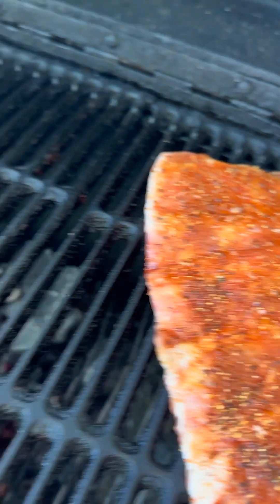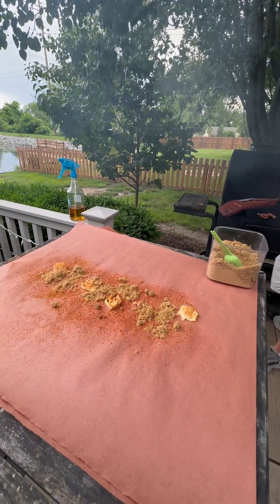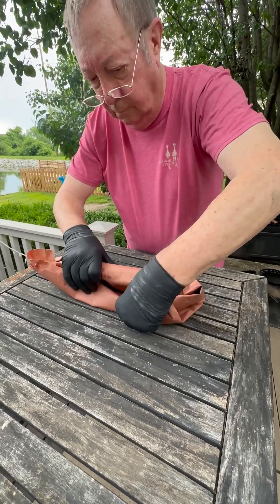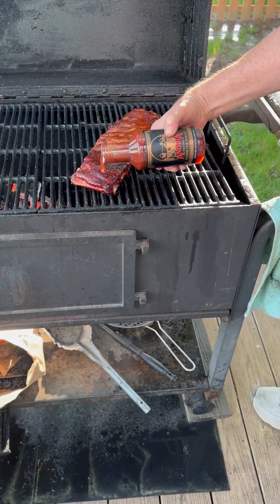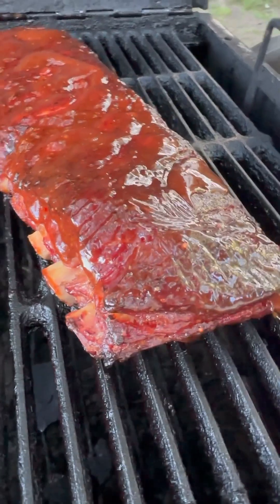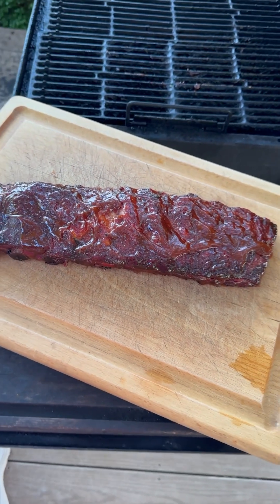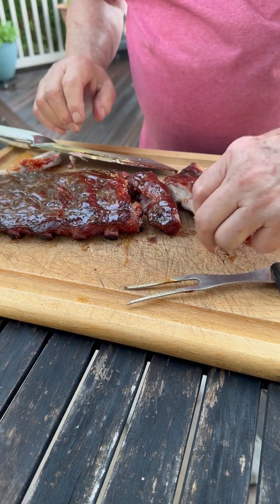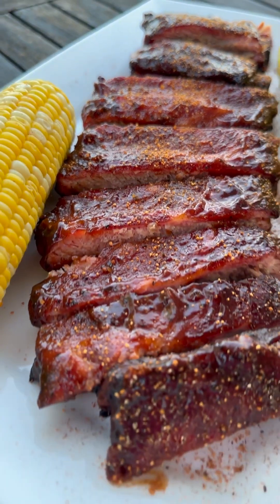90 60 30 BBQ Ribs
For this 90-60-30 BBQ Ribs Recipe, a slab of spare ribs is trimmed and skinned before being seasoned and smoked for 90 minutes over charcoal and a combo of cherry and hickory wood. Then the ribs are wrapped in peach butcher paper and put back on the grill for 60 minutes. The spare ribs are removed from the paper and put back on the grill with a slathering of sauce for 30 more minutes. We basically cut the times in half for 321 ribs.